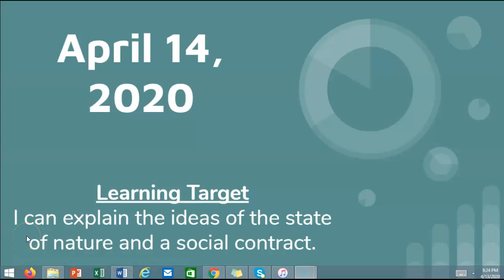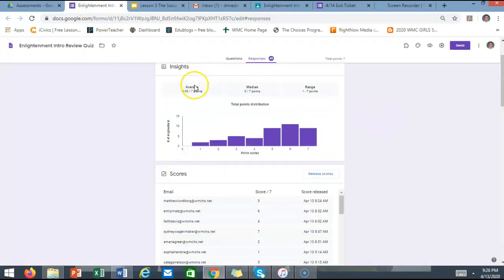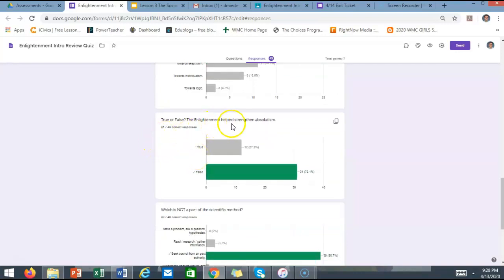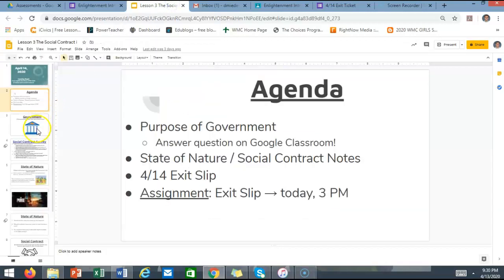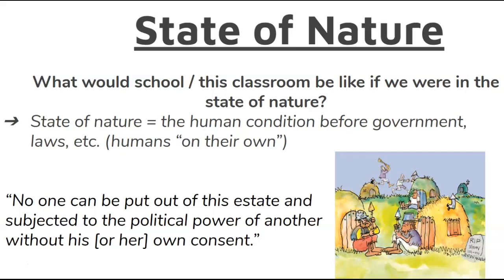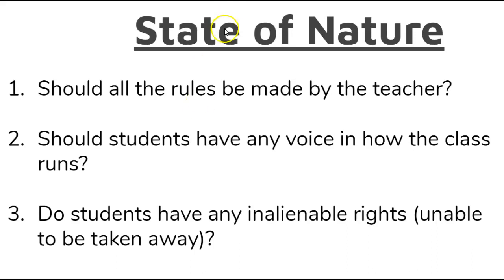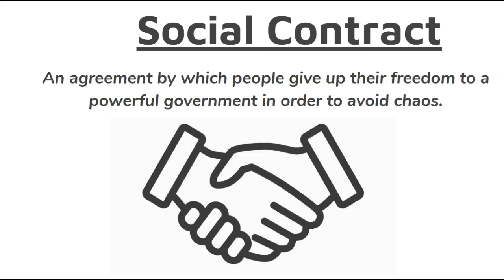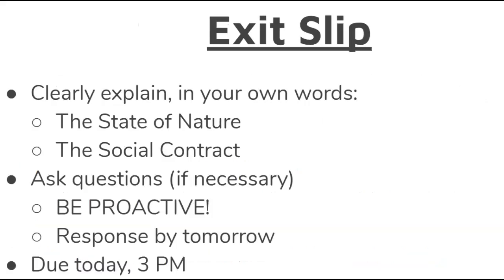WH: April 14